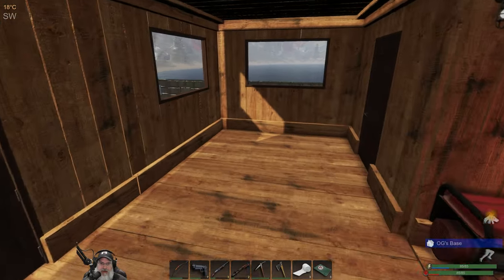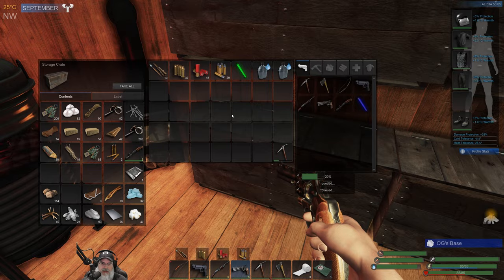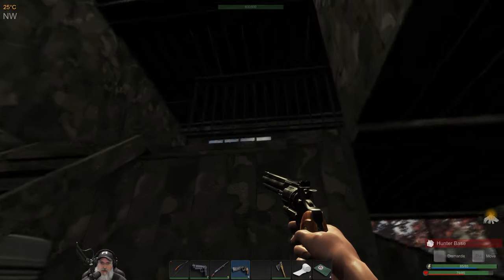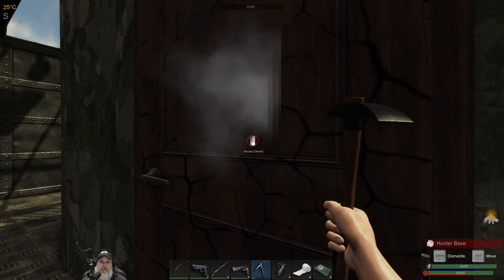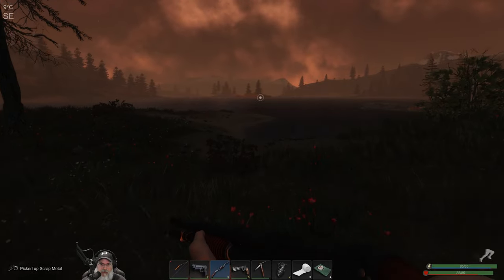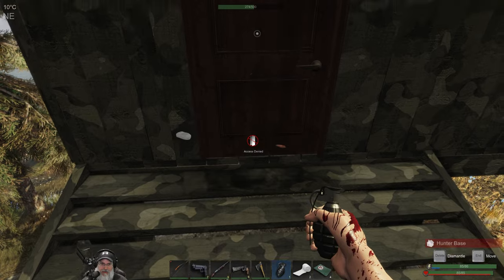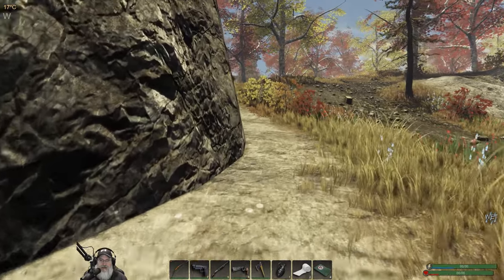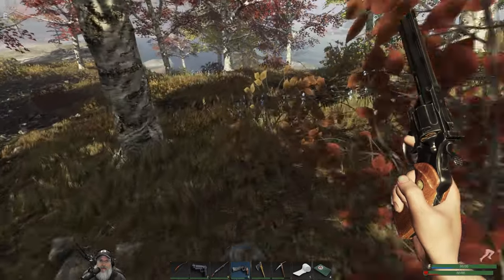Subsistence Season 2 Let's Play | E38 Hitting All Three Hunters!